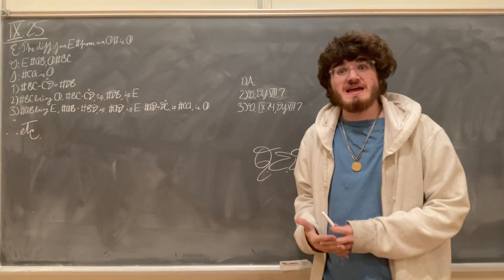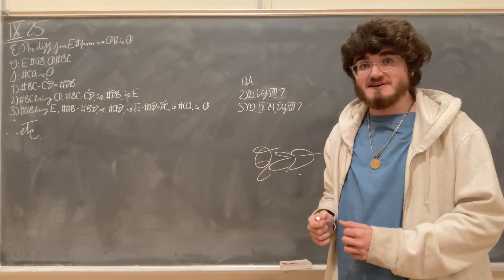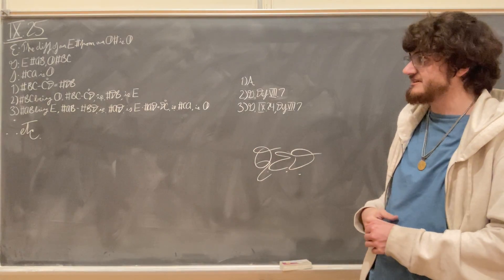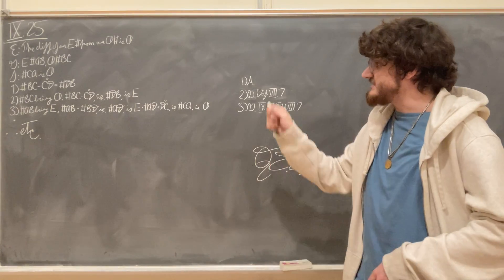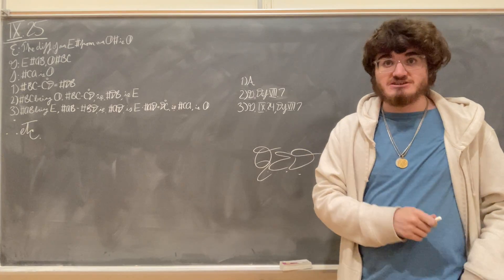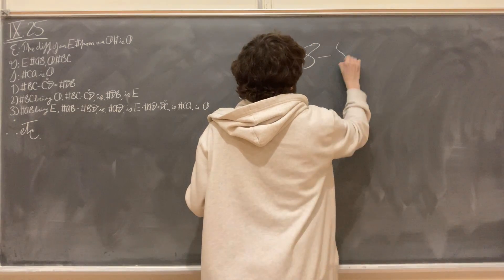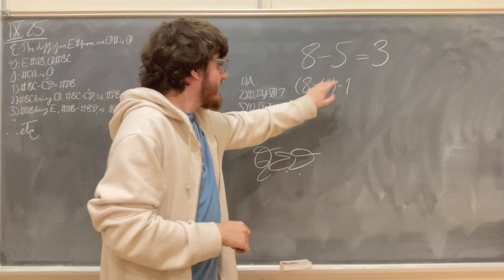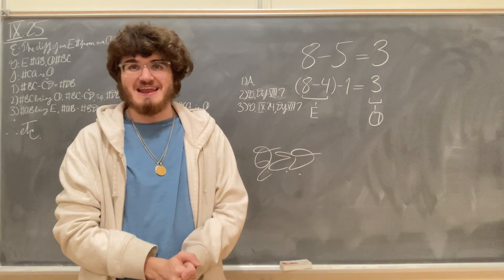Euclid's Elements, Book IX, Proposition 25 (IX.25)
Euclid's Elements, Book IX, Proposition 25

"If from an even number an odd number be subtracted, the remainder will be odd."